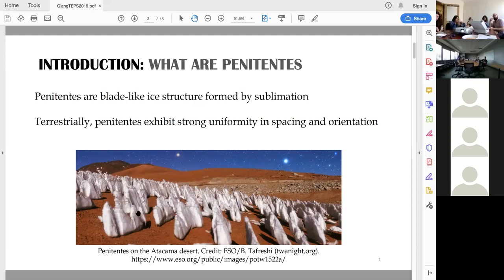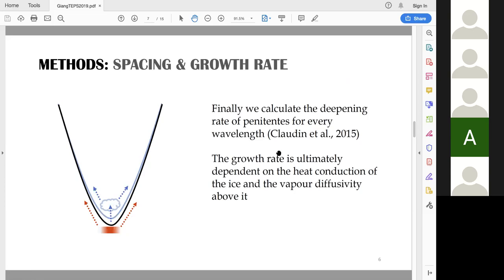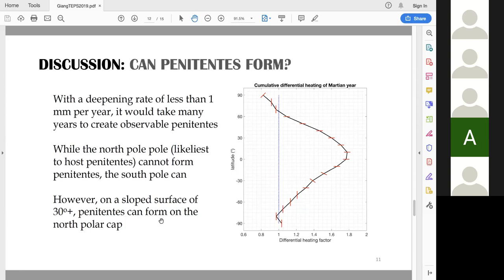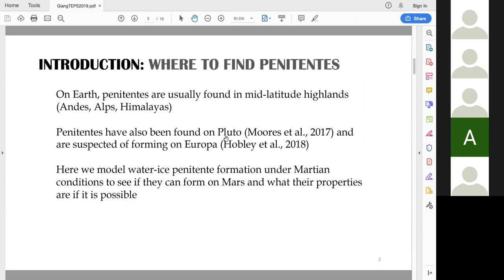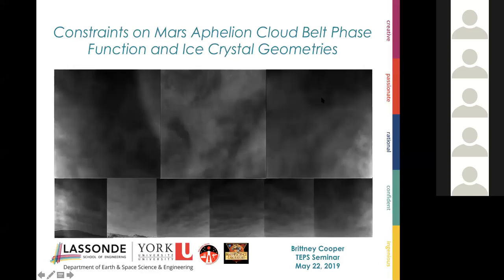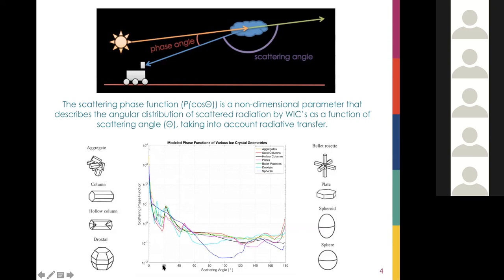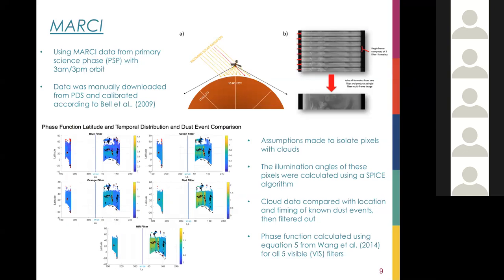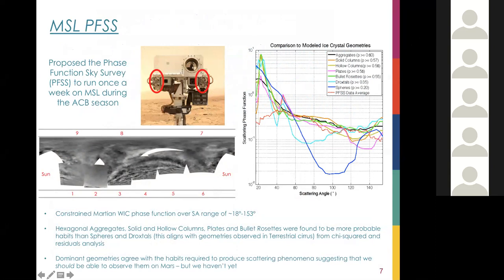TEPS Seminar May 22, 2019